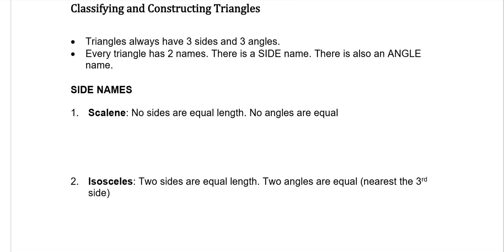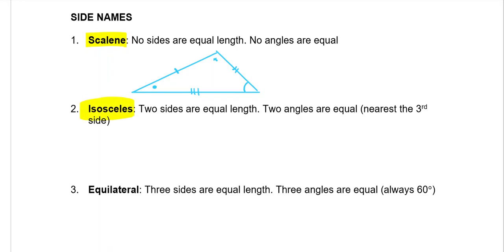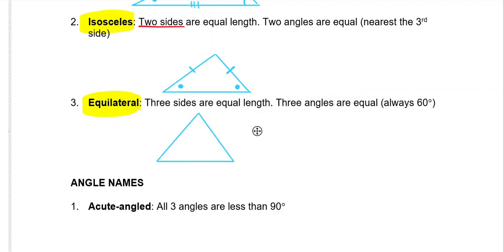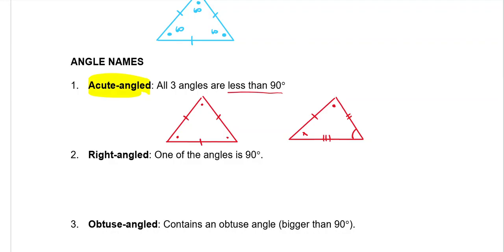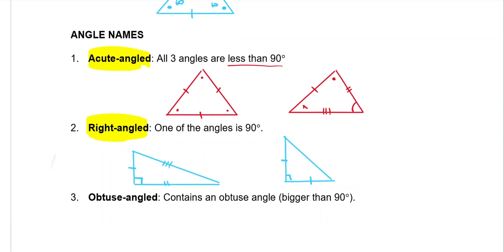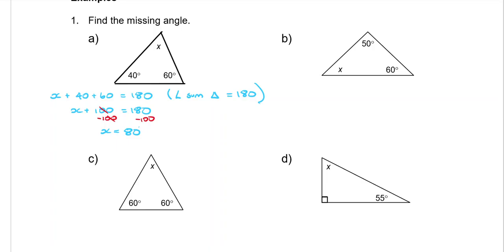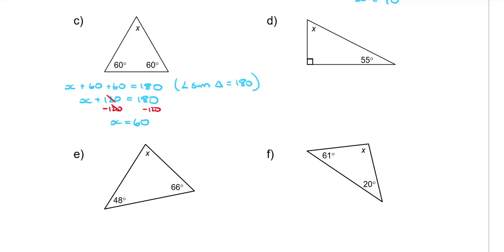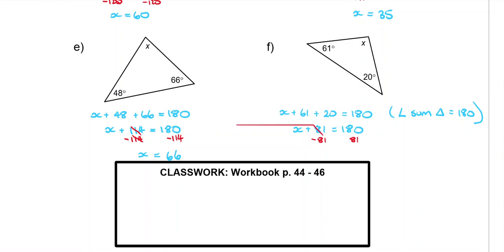Yr 7 Angle Relationships 8 - Classifying Triangles and Angle sum of a triangle